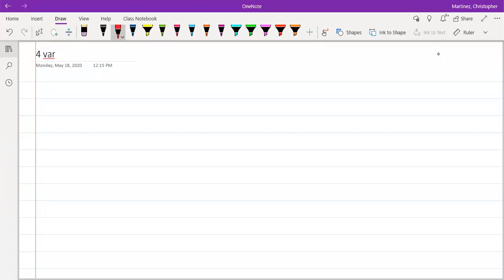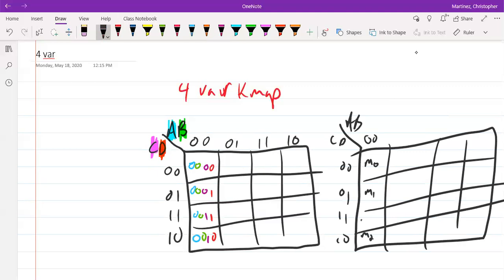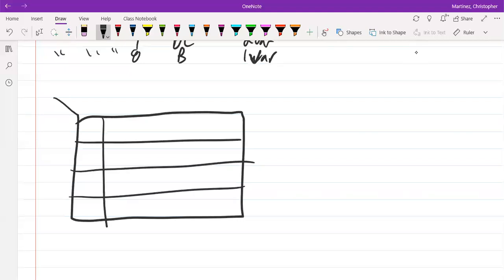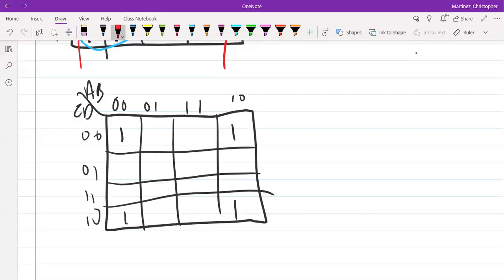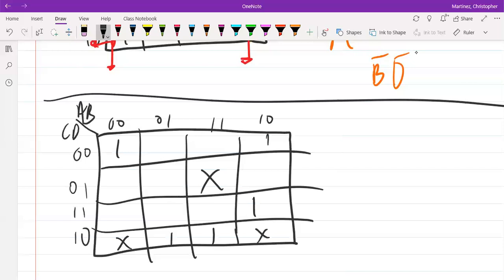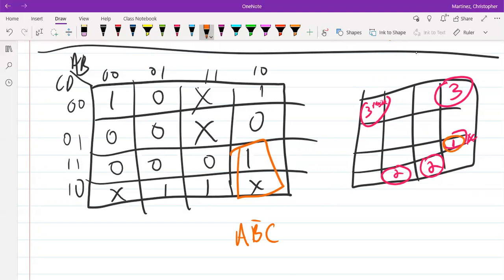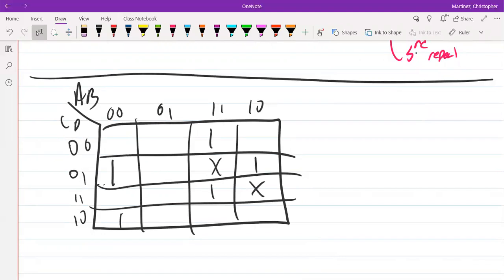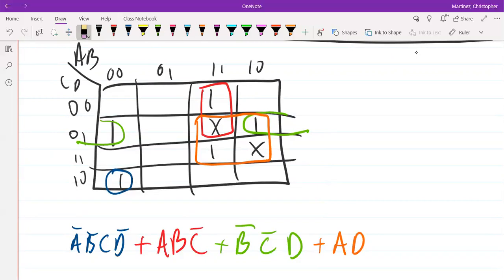Module 5.4 4 var KMAP